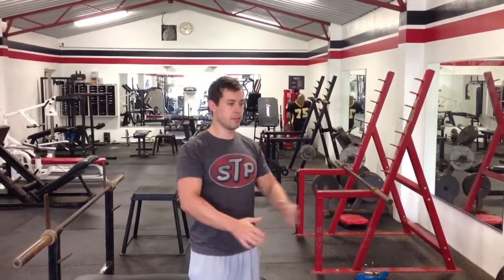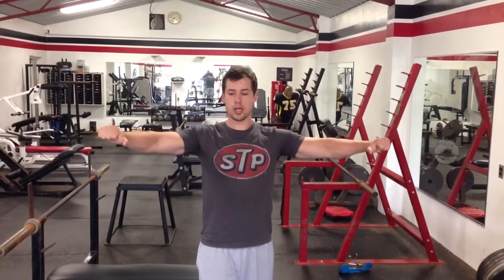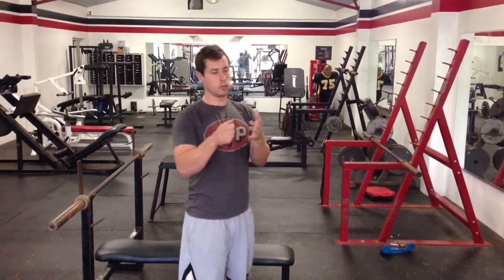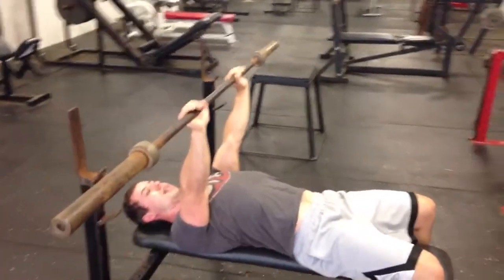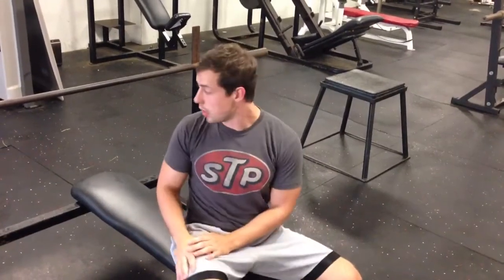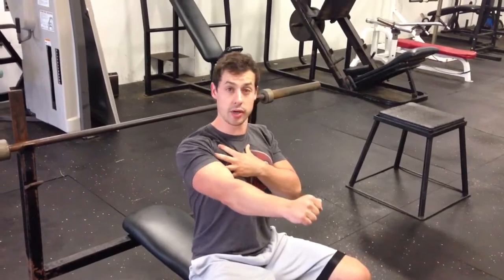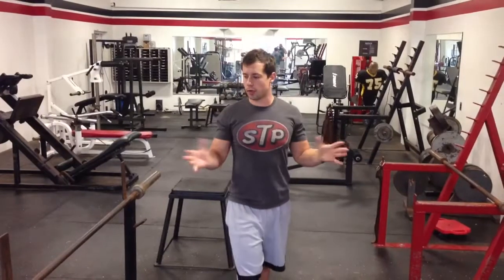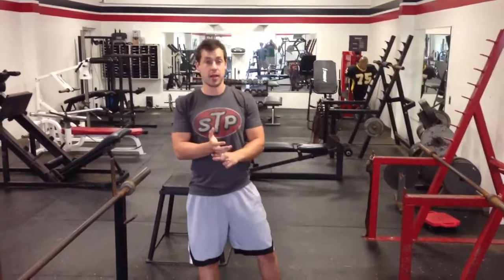SethOberst.com: Bench Press for Power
How to generate power through your grip width on the bench press.

SethOberst.com